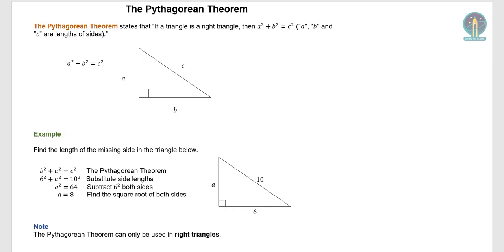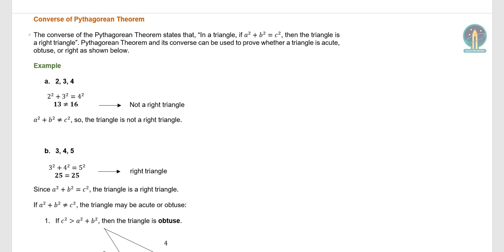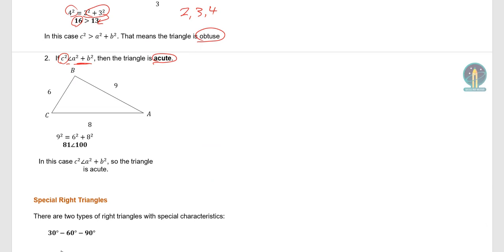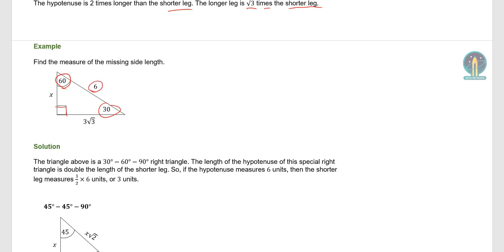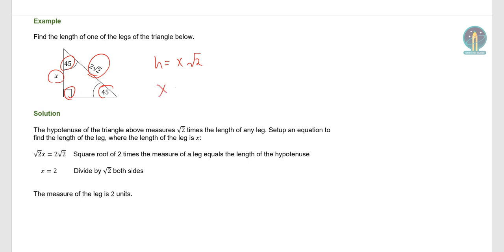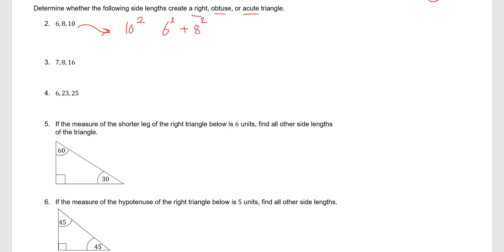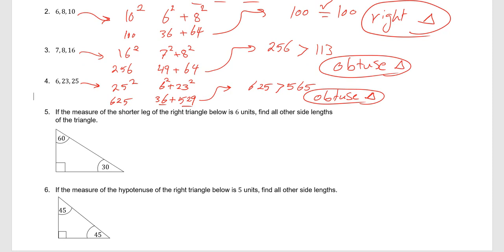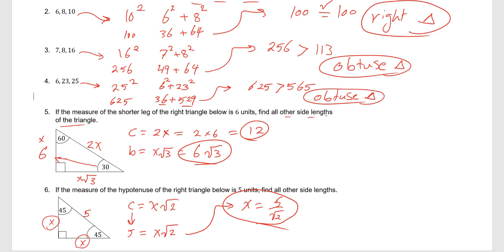SAT Math Concept 129 The Pythagorean Theorem